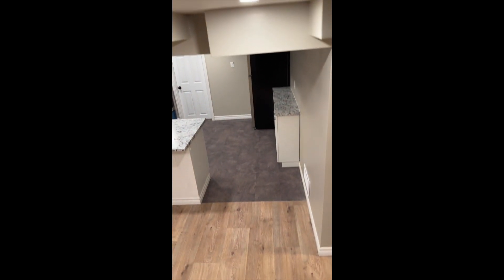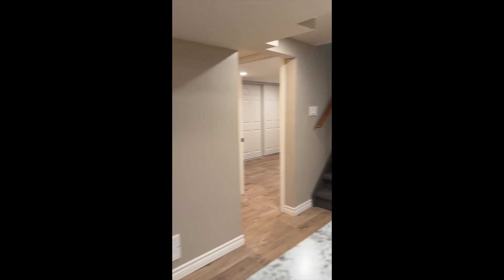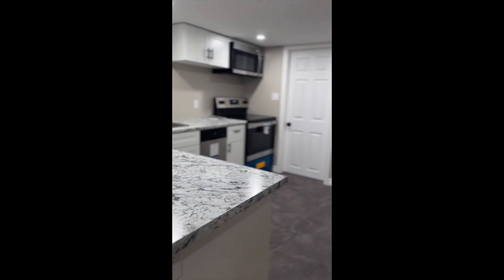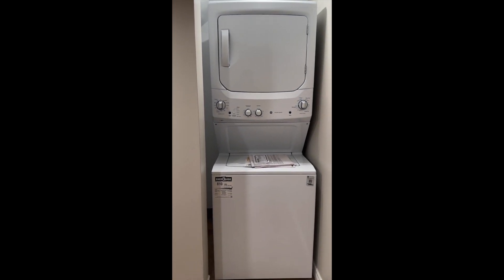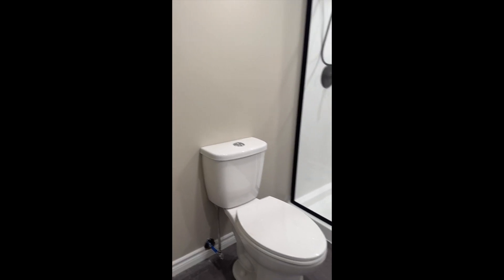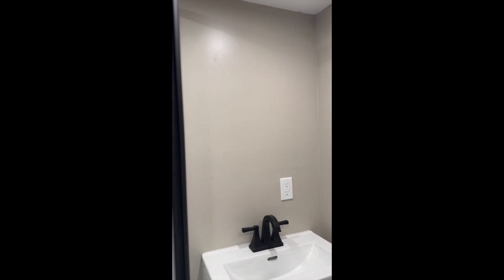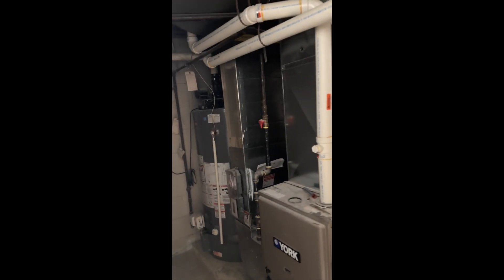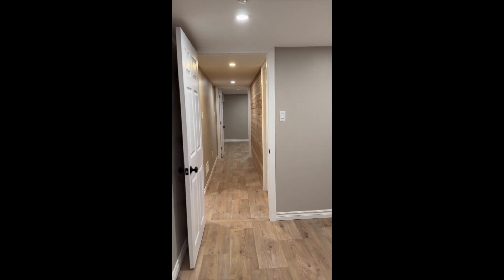300 Lindan Ave Live Walkthrough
Located in one of Peterborough’s best neighbourhoods, this 3-bedroom basement apartment at 300 Lindan Ave offers unmatched convenience and charm. With sleek, modern updates and stylish finishes throughout, it’s the perfect blend of comfort and contemporary living. This brand-new unit is waiting to welcome you home. Ideal for a group of mature students wanting to be within walking distance to Trent!

 Premium Features:
1. 3 bedrooms and 1 bathroom.
2. Completely new, floor to ceiling.
3. All inclusive : Hydro, Heat/AC, Water.
4. Stocked kitchen with all the appliances.
5. Private laundry.
6. Private entrance.
7. 2 parking spaces available.
8. Walking distance to Trent.
9. Nearby daily amenities, trails and parks.
10. Quick commute Highway 115 and Highway 7.

This amazing basement apartment features spacious rooms with ample closet space and a modern, updated kitchen complete with new appliances. The inviting living area and updated bathroom add to the charm, while private in-unit laundry offers convenience. With two parking spaces and access to a yard area, this unit combines comfort and practicality seamlessly.
It includes the following appliances : fridge, oven/stove, microwave, dishwasher, and washer/dryer.

Nestled in a prime spot, this apartment offers unparalleled convenience with its close proximity to Trent University, making it a top choice for students. The nearby amenities and transit options ensure you have everything you need at your fingertips. Enjoy the tranquil setting of the neighborhood while staying connected to the hustle and bustle of city life, perfect for both students and professionals.

Visture Property Management provides a new standard of executive living for our tenants. Each tenant is given a personal Tenant Portal to manage their account and tenancy with 24/7 access.

Fantastic opportunity to be the first to rent this premium rental in such a great location  – text to inquire today (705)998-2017!

BOOK A SHOWING NOW!